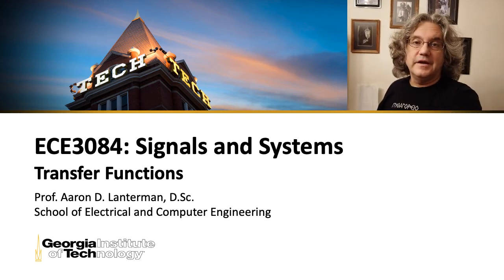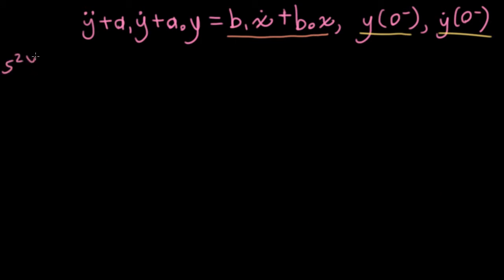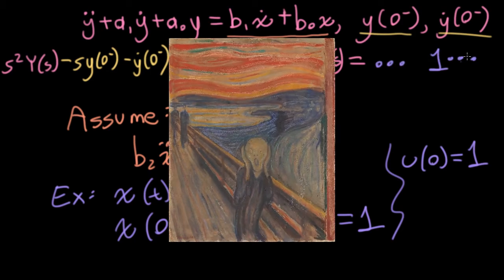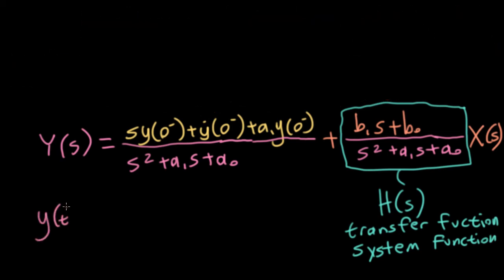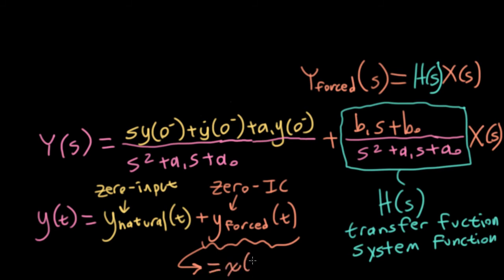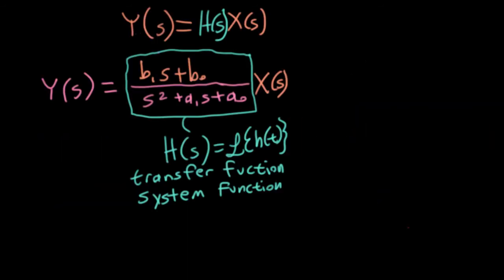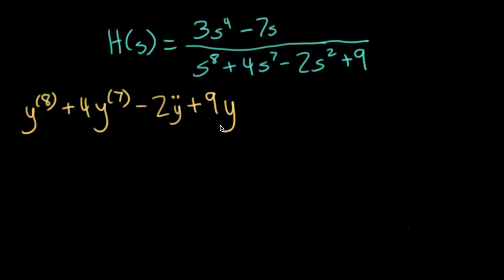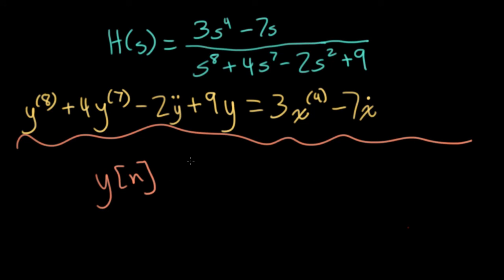ECE3084 Lecture 40: Transfer Functions (Signals and Systems, Summer 2020, Georgia Tech Course)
This is the 40th lecture of the Summer 2020 offering of ECE3084: Signals and Systems at Georgia Tech. Tech is running all courses in a "distance learning" format this semester because of the Coronavirus. Since I was going to be recording these lectures anyway, I figured I'd stick them on youtube in case other folks find them useful.